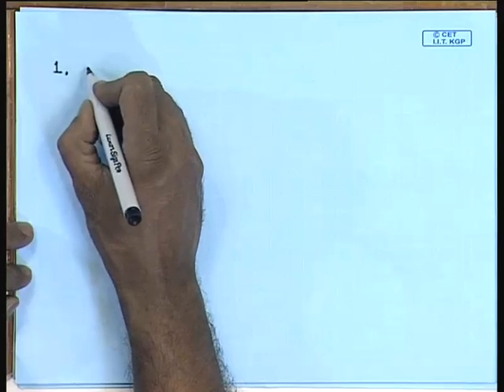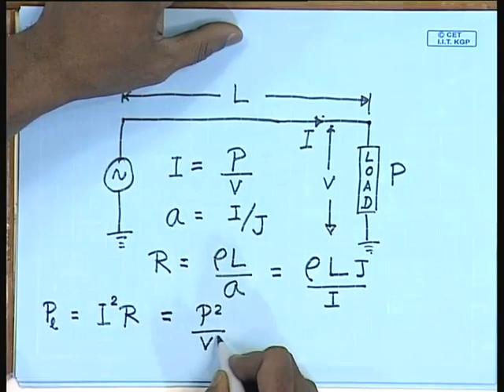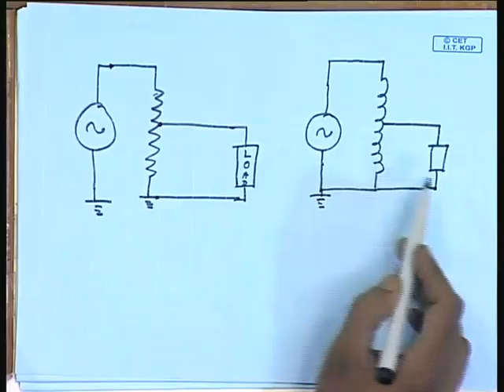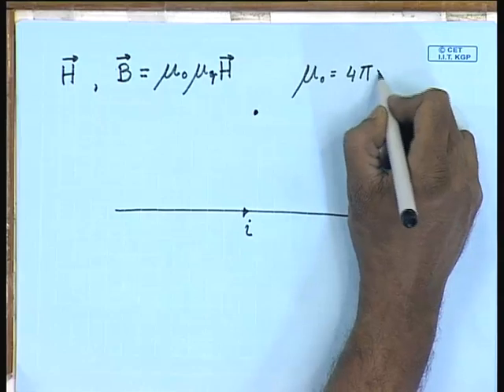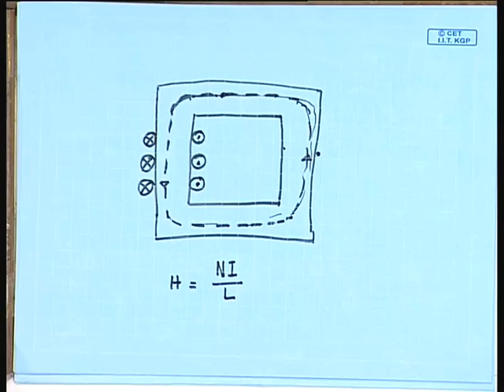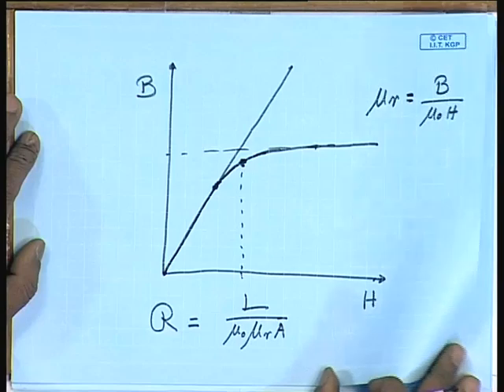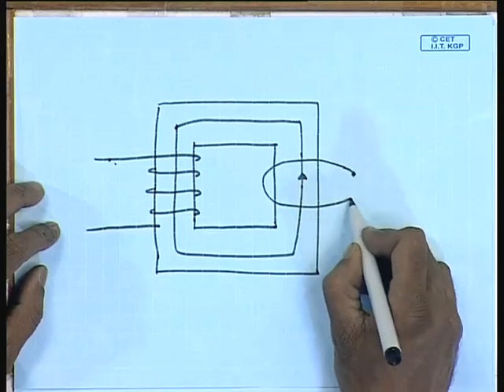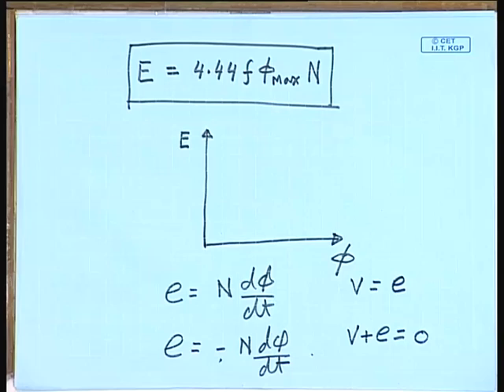Mod-01 Lec-01 Lecture-01-Introduction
Electrical Machines-I by Prof. Debaprasad Kastha, Department of Electrical Engineering, IIT Kharagpur.

 To access the translated content:
1. The translated content of this course is available in regional languages.
 2. Regional language subtitles available for this course
 To watch the subtitles in regional languages:
 1. Click on the lecture under Course Details.
 2. Play the video.
 3. Now click on the Settings icon and a list of features will display
 4. From that select the option Subtitles/CC.
 5. Now select the Language from the available languages to read the subtitle in the regional language.